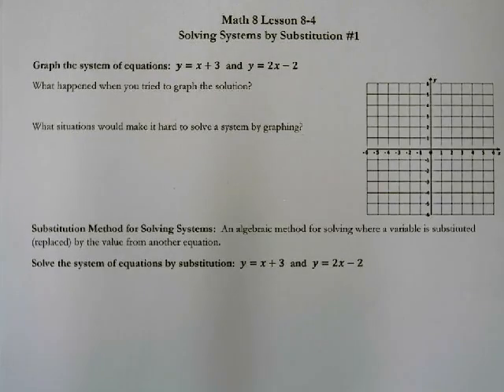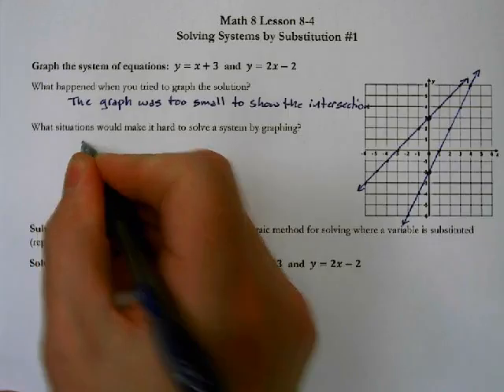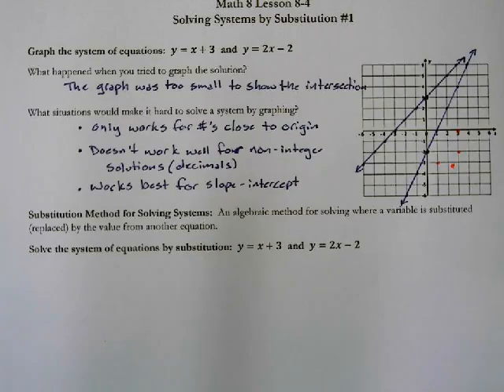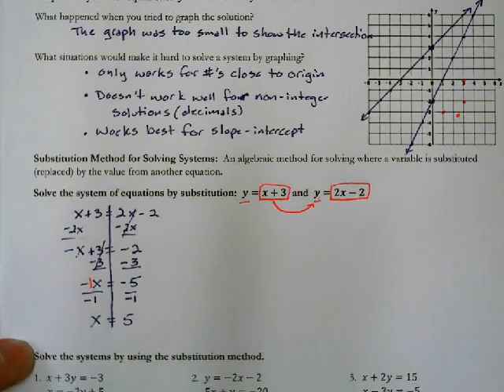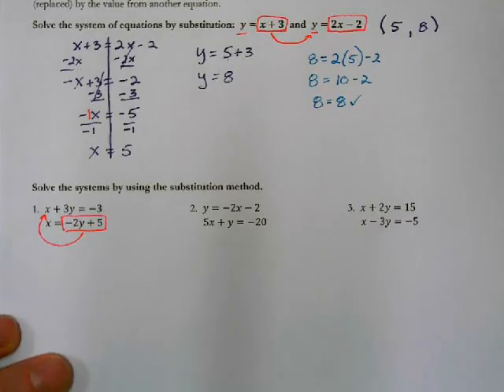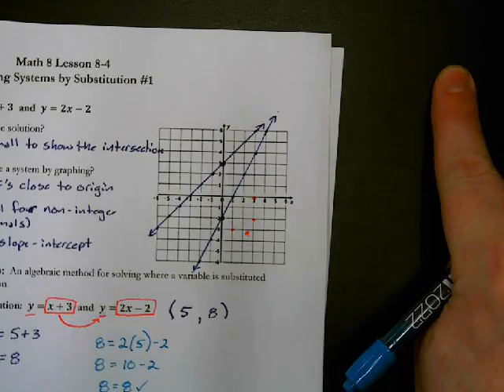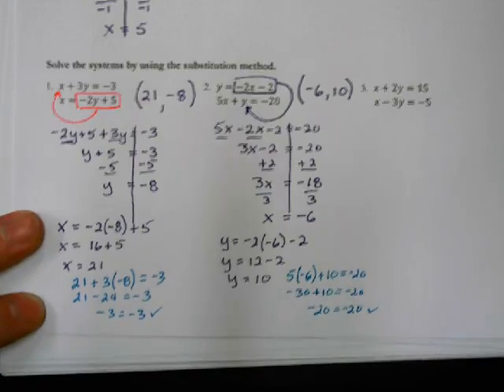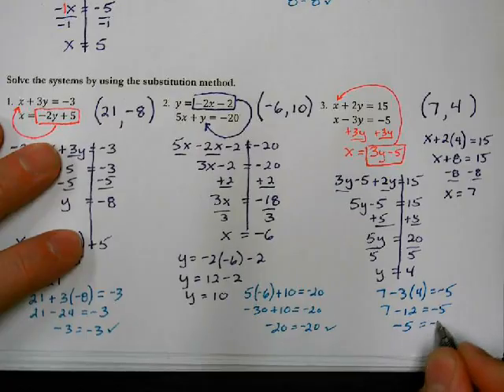Math 8 Lesson 8-4 Solving Systems by Substitution #1